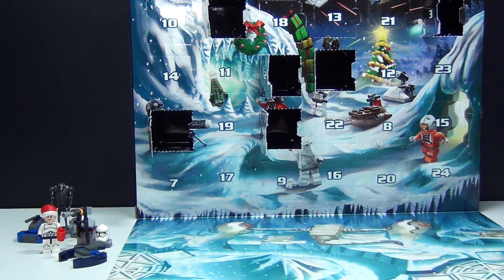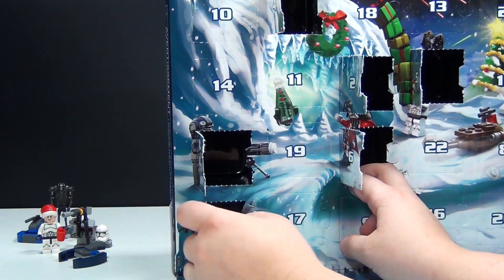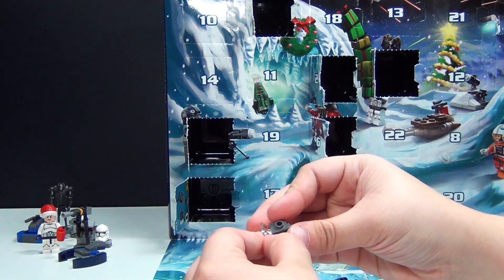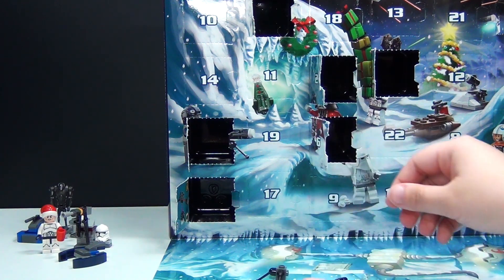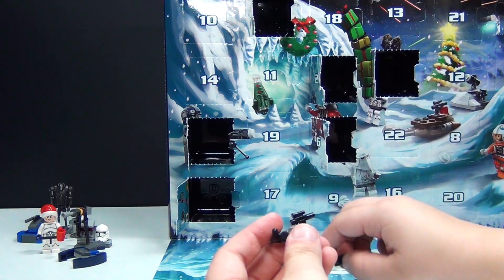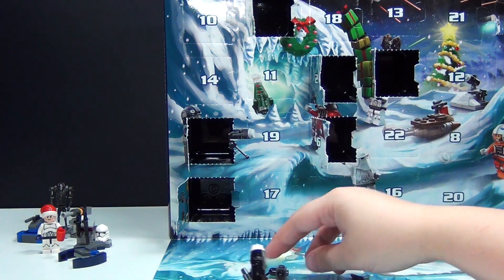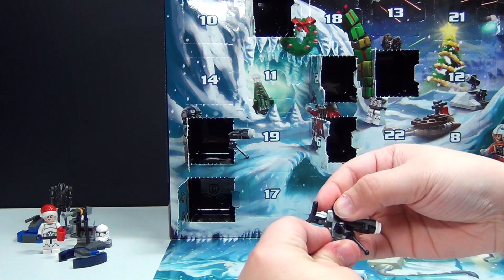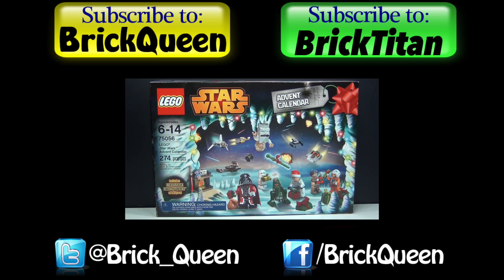LEGO Star Wars 2014 Advent Calendar 75056 Day 7 - BrickQueen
LEGO Star Wars 2014 Advent Calendar 75056 Day 7 Unboxing.

Get the festive period off to a cool start with the LEGO Star Wars Advent Calendar! Spend the festive period on icy planet Hoth with the LEGO Star Wars Advent Calendar! Open up a door each December day to reveal a cool Star Wars themed gift, including minifigures starships, vehicles and more. Once you have all 24 gifts, unfold the playmat and act out hilarious Hoth-based scenes that everyone in the family will love to watch. This is the perfect holiday gift for LEGO Star Wars fans from any galaxy!

Comes with:
274 pieces
7 minifigures and 3 droids, including an exclusive Santa Vader
Vehicles include an AAT, AV-7 Anti Vehicle Cannon, Vulture Droid, Jedi Starfighter, TIE Fighter, Luke’s Landspeeder, Snowspeeder, Christmas Speeder Bike and an Imperial Shuttle
Also includes a fold-out playmat
Collect all the gifts and play out your own hilarious scene from planet Hoth.

More LEGO STAR WARS videos:

LEGO STAR WARS Imperial Star Destroyer 75055 Flash Speed Build

LEGO Star Wars The Phantom 75048 Disney Rebels Review

LEGO Star Wars The Ghost 75053 Disney Rebels Review

2014 LEGO Star Wars Mos Eisley Cantina 75052 Build & Review

2014 LEGO Star Wars MTT 75058 Build AND Review

LEGO Jabba's Palace 9516 Star Wars Review with Slave Leia

LEGO Millennium Falcon 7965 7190 Star Wars Comparison Review